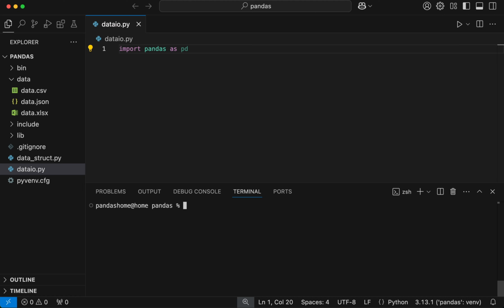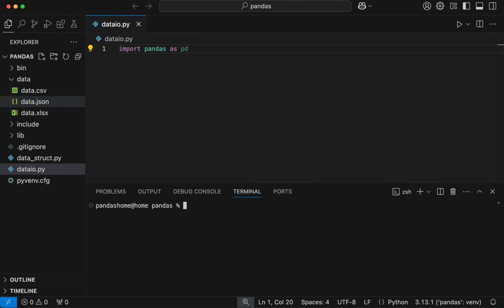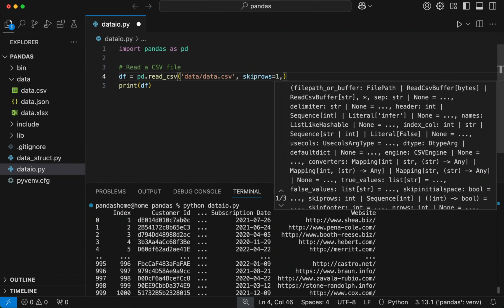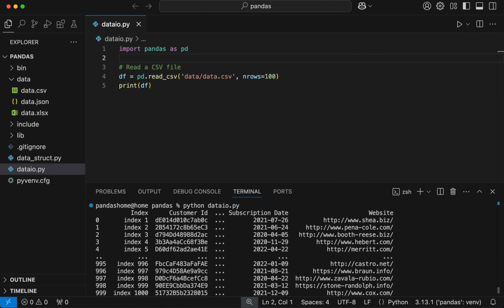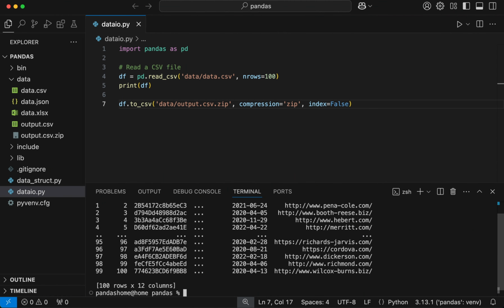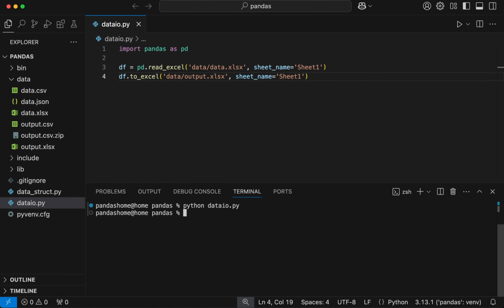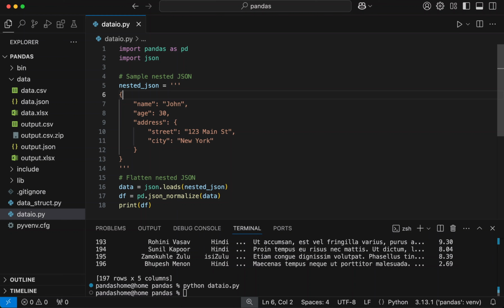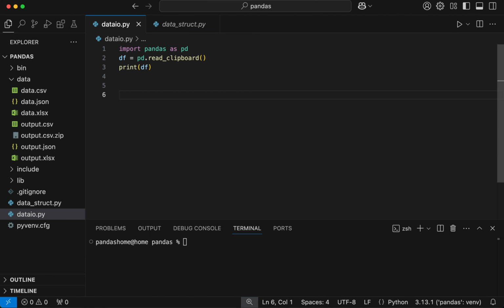Pandas Tutorial: Read and Writing Different File Types | Python Programming Library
Welcome to the Pandas series! Pandas is a powerful and widely-used Python library for data manipulation and analysis. In this video you will learn about data input and output. Understanding how to handle different files types is an important aspect in pandas.

What You'll Learn:
- Working with csv files
- Working with excel files
- Working with json files
- Working with clipboard

Timestamp:
0:00 - Introduction
0:29 - Working with csv
3:24 - Working with excel
4:14 - Working with json
5:17 - Working with clipboard